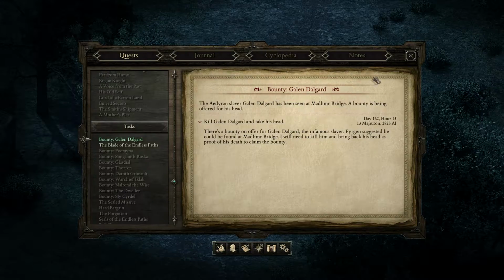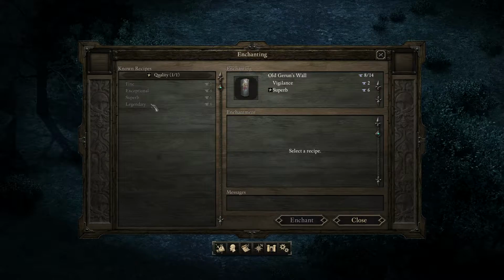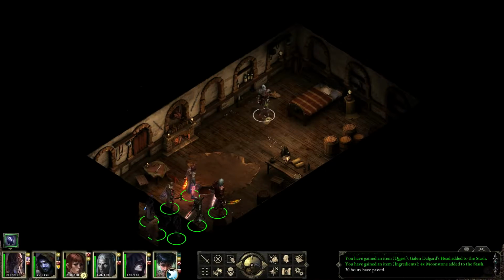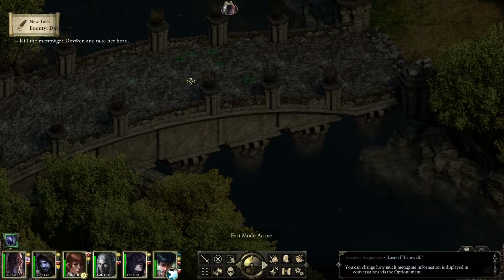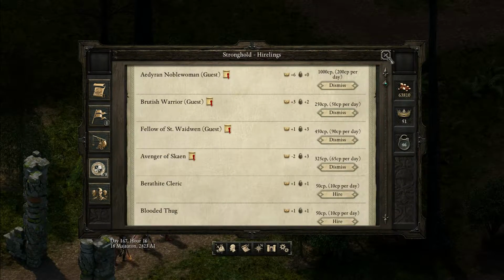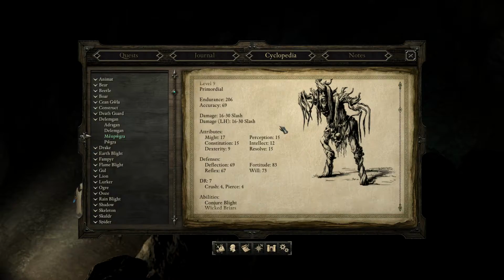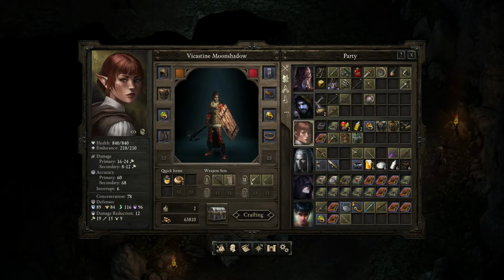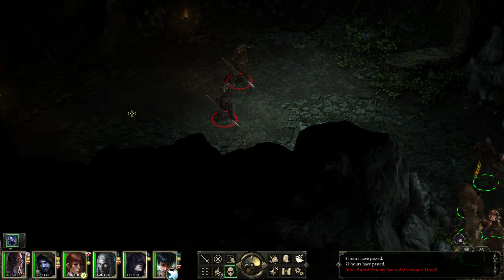Let's Play Pillars of Eternity Path of the Damned #289 Head Delivery (Roleplay)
★More bounty quests? Only after you deliver a head. So we go ahead and deliver Galen's head and get a quest to destroy the cult of Devwen, the menpwgra.★ "Renegades of Punk" Let's Play Pillars of Eternity Path of the Damned Difficulty, PC Gameplay HD 1080p, Roleplay: Kevaver, Death Godlike Rogue ►Playlist ►Posting Schedule ★(Big Description if needed)★

►The Series: Showing PotD (highest) difficulty gameplay: combat, bosses, itemization, exploration and a slightly anarchic experience :-D Story roleplayed, combat tactically optimized. "The Renegades of Punk" are a group despising big organizations like Nobility, Big Churches, Big Guilds and wants to help the Individuals instead! We will try to dismantle the organizations if possible in the game, too. Enjoy watching!